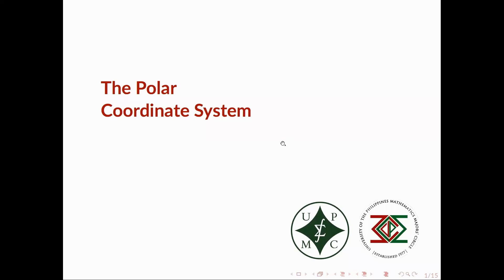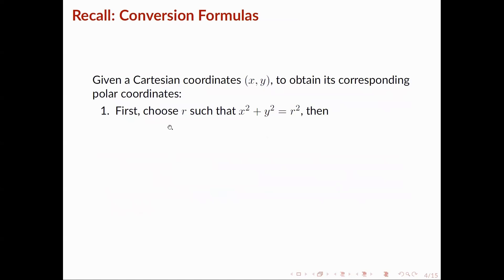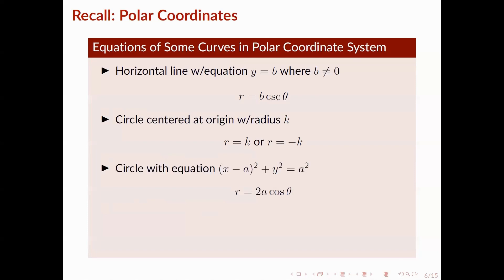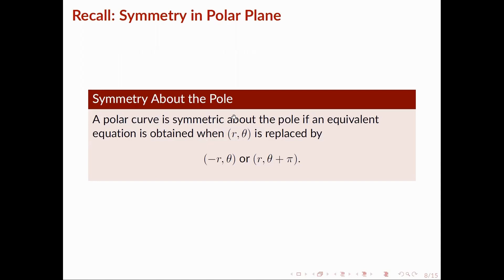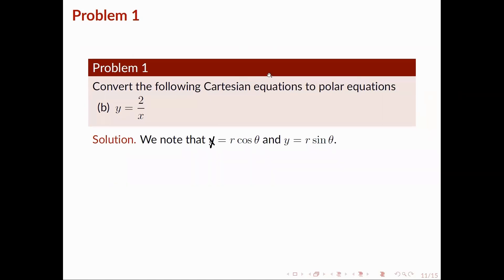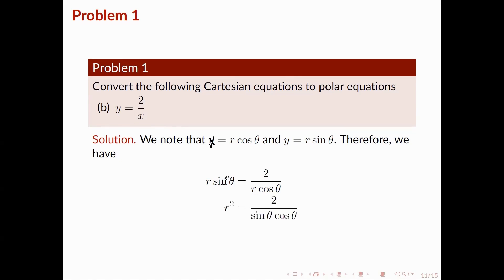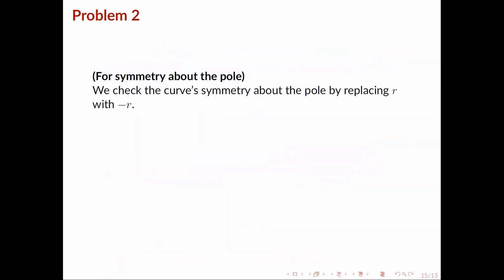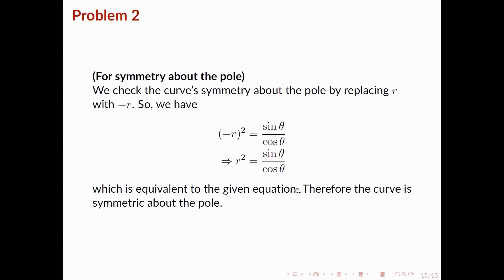15 The Polar Coordinate System, Lines and Circles in Polar Form, Symmetry Tests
This video is a comprehensive recap of The Polar Coordinate System, Lines and Circles in Polar Form, and Symmetry Tests, complete with problems and their respective solutions.

The following are the contributors for this video:
Content: Eugene A. Sumocad
Beamer Presentation: Mariela Micaela Ramirez
Tutor: Eugene A. Sumocad